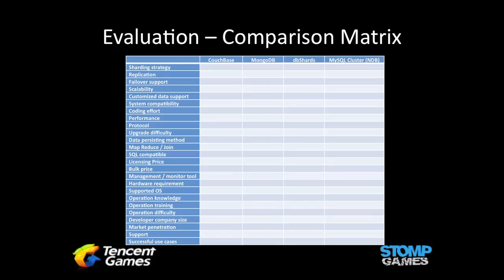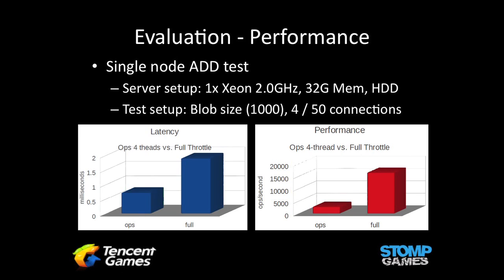CouchConf SF 2012: Evaluating NoSQL Databases for Your Project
It's never an easy task to find the best fit when you are looking for a third party solution. This applies to the emerging NoSQL world as well given the choices that exist. In this session we will present the evaluation process and principles at Tencent Boston that we went through to successfully adopt NoSQL and Couchbase in particular. The presentation will discuss both the database technology used as well as performance benchmarks that were run to ensure operationally success.